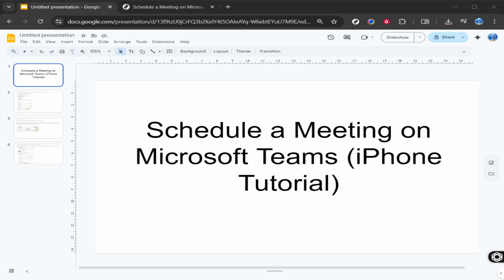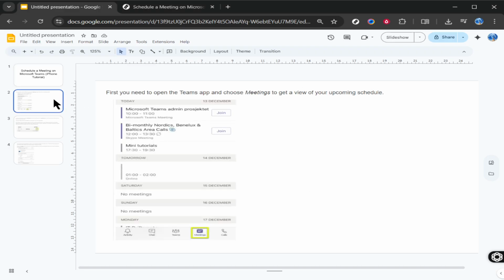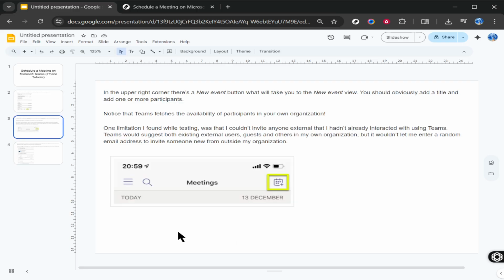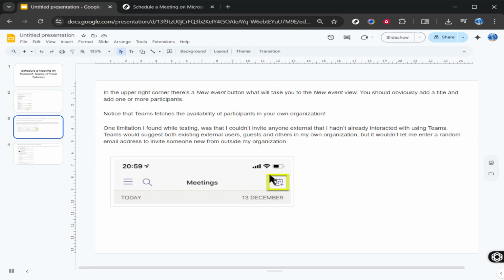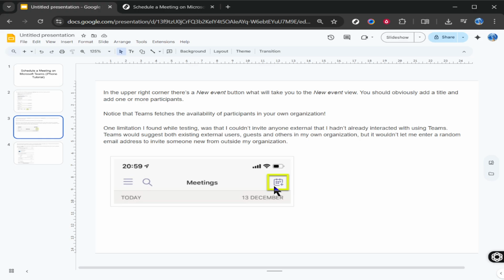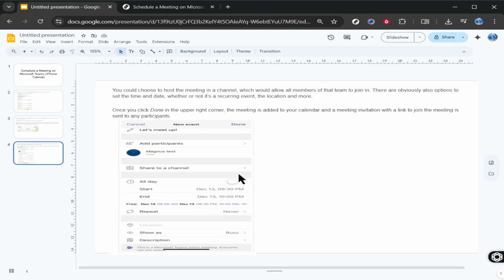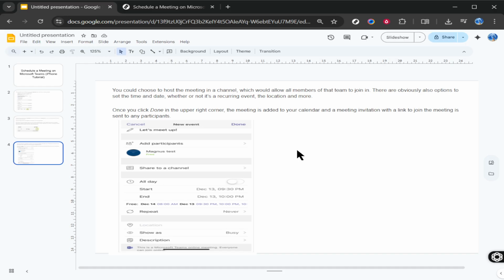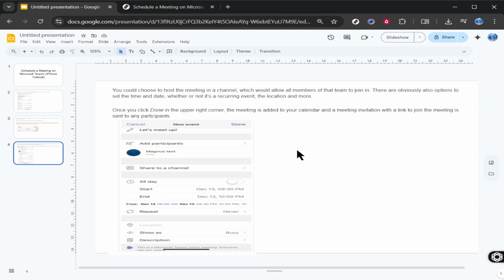Schedule a Meeting on Microsoft Teams iPhone Tutorial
"Step-by-step tutorial on how to schedule a meeting using Microsoft Teams on iPhone. Learn tips to set up, invite, and manage meetings easily in 2025."